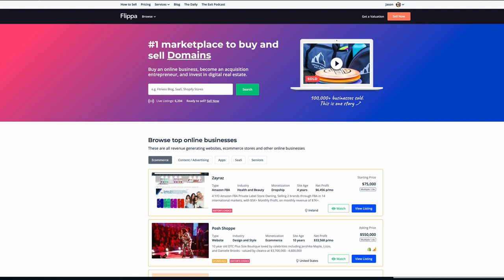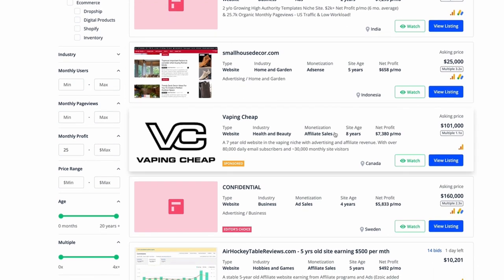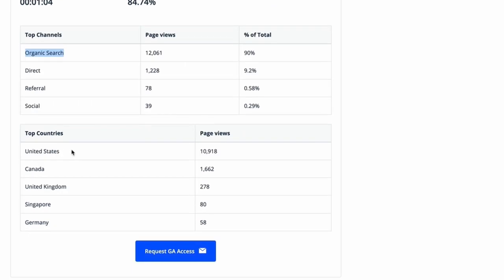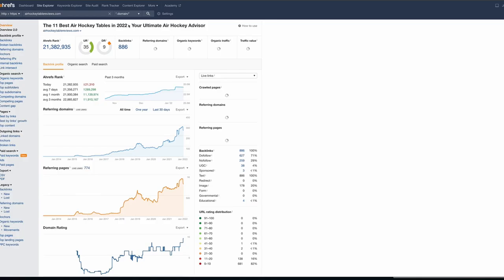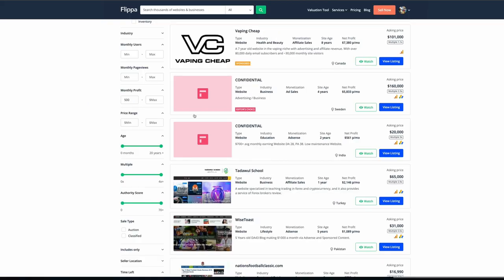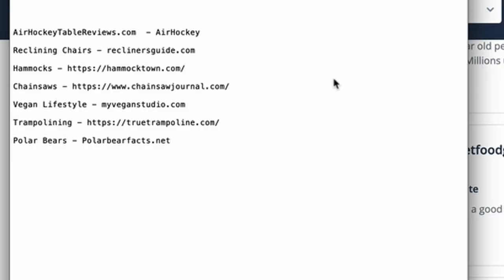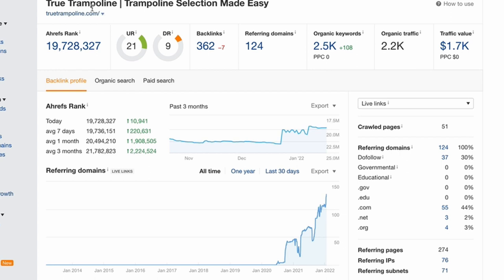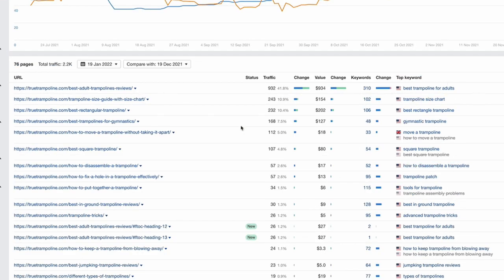Niche Research - How To Use Flippa To Find Your Next Niche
Chapters:
0:00 Introduction
0:28 Time Machine Niche Research
1:15 The Method
5:06 10 Minute Challenge In 30 Seconds
5:56 Results